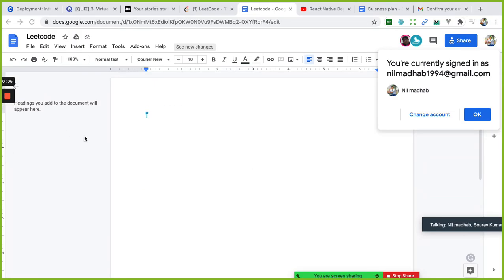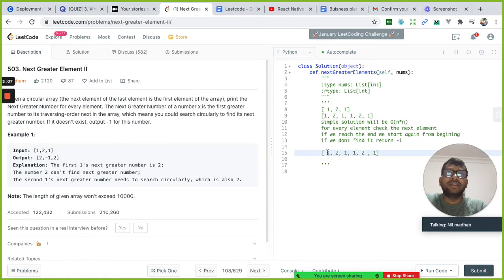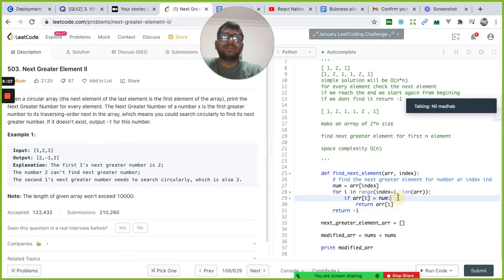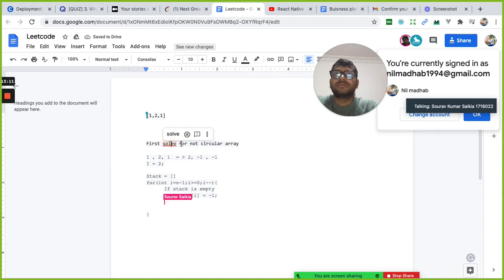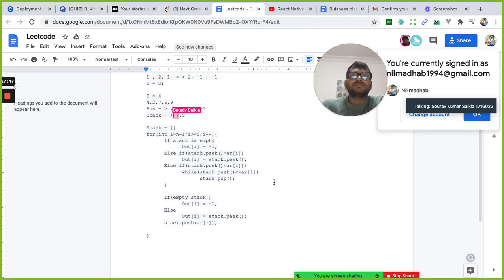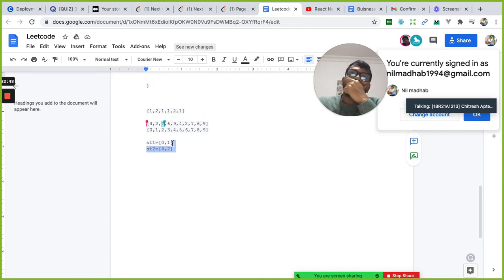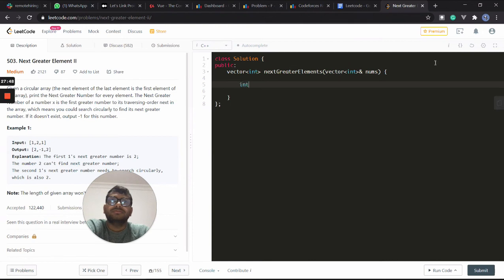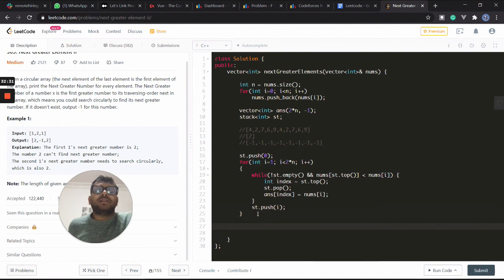Leetcode 503. Next Greater Element II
In this series, We are going to solve Leetcode problems live which you can see on our youtube channel, Today we will do Leetcode 503. Next Greater Element II

Video contents:

0:00 -  Introduction
1:10 - Problem Statement
1:40 - Naive Approach (Code gives Time Limit Exceeded)
13:10 - Approach using Stack (code is given in the medium article)
22:34 - Another approach using Stack (Coded in this video)
29:30 - C++ code